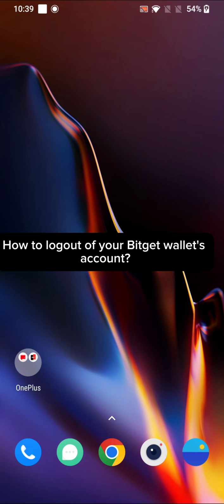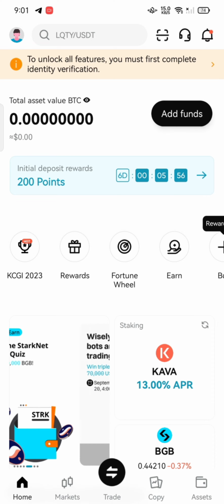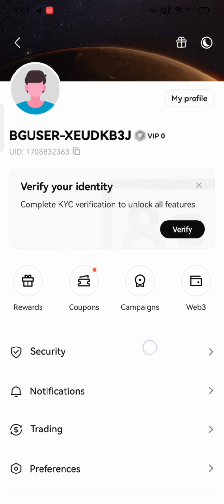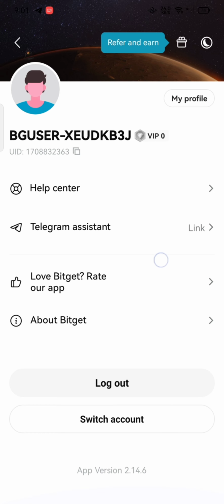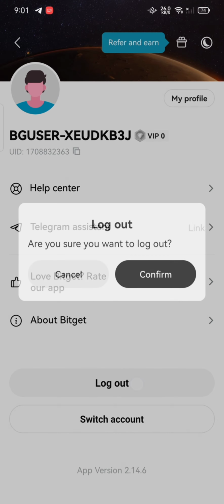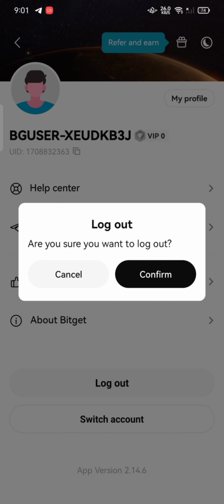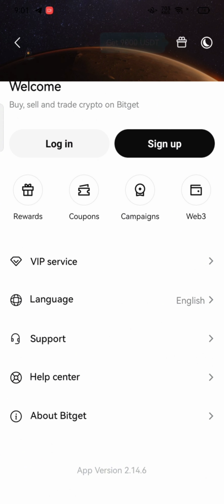Sign out Bitget Wallet Account: How to Logout from Your Bitget Wallet Account? 2024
In this tutorial, we'll guide you through the essential steps to securely logout from your Bitget wallet account. Whether you're wrapping up a trading session or stepping away from your digital assets, proper logout procedures are crucial to safeguarding your account's security.